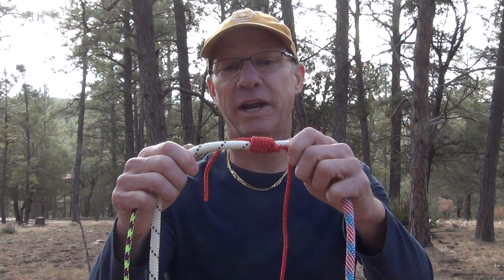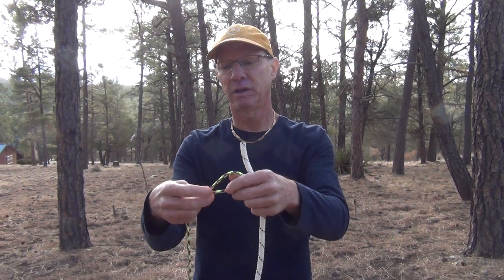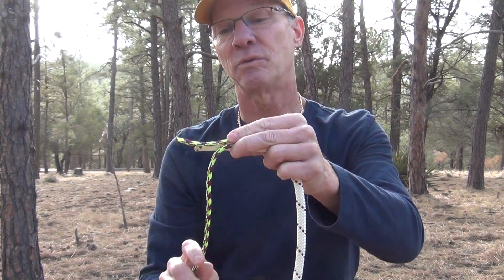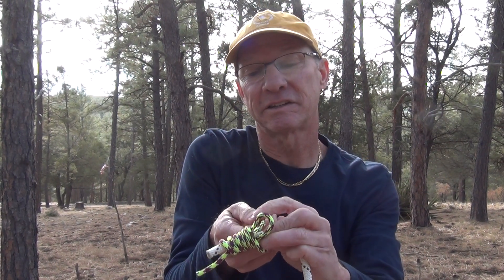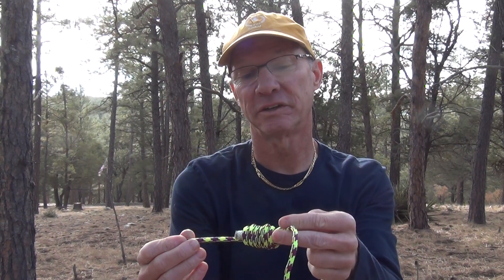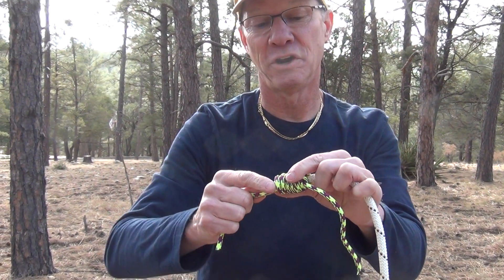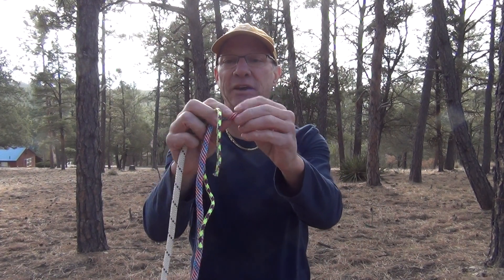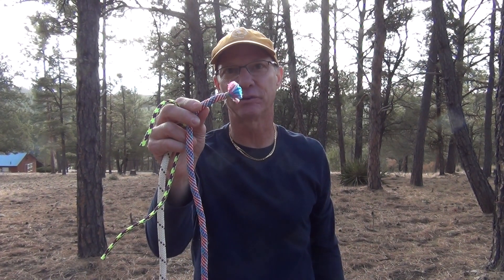Whip the ends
Demonstrate how to whip the end of a rope

Here is a link to my knot tying resources